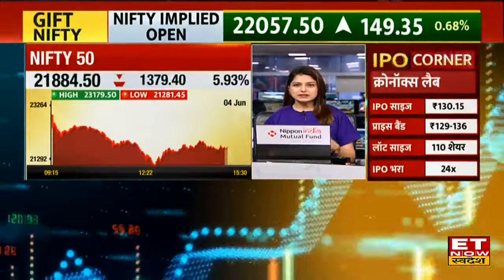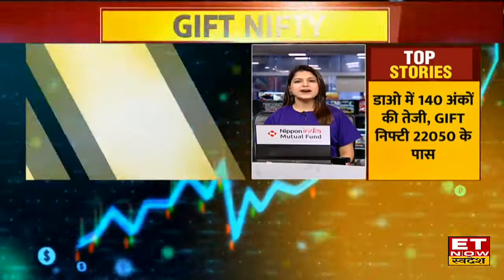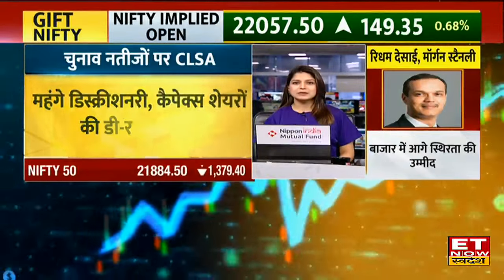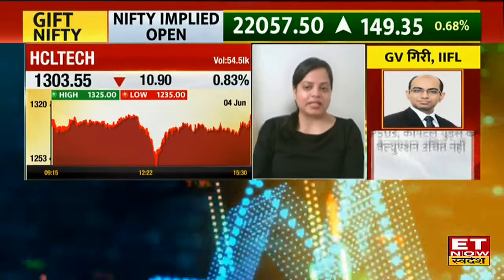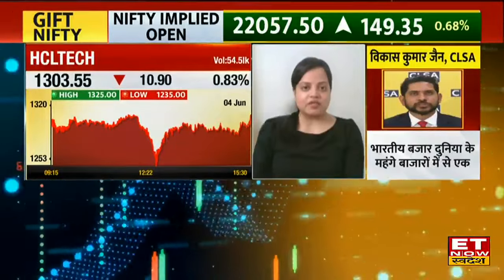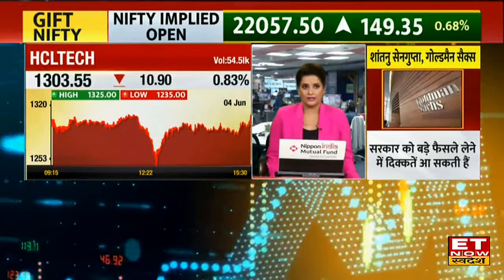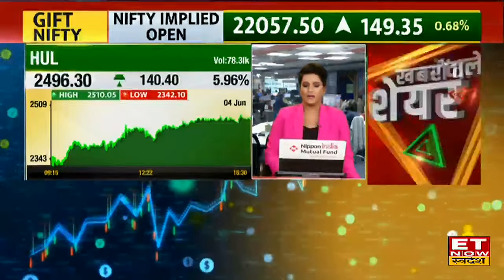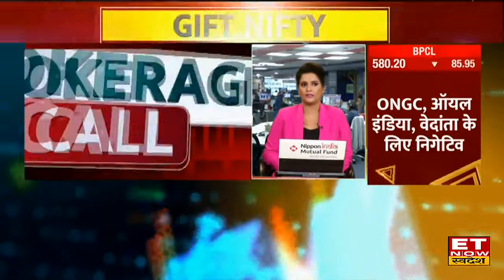IT Stocks : आखिर L&T Share की जगह HCL Tech ने क्यों ली? HUL के साथ किन Stocks में खरीदारी का मौका?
IT Stock To Buy, Sell or Hold Recommendation, HUL Share Analysis, HCL Tech Share market
L&T Share, HCL Tech Share, HUL Share में जानें निवेश को लेकर क्या है Experts की राय। जानें किन levels पर करनी चाहिए आपको खरीदारी और क्या है Target Price और जानिए किस Strategy के साथ इस Stock में पैसा कमाया जा सकता है। देखें वीडियो।